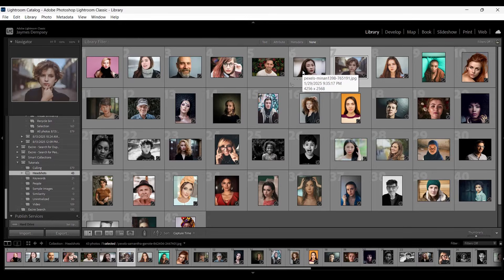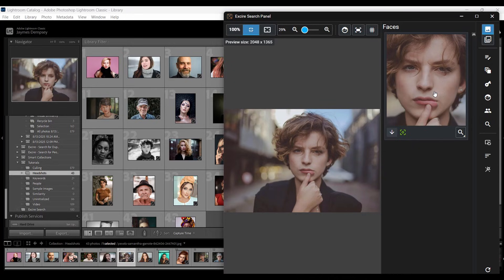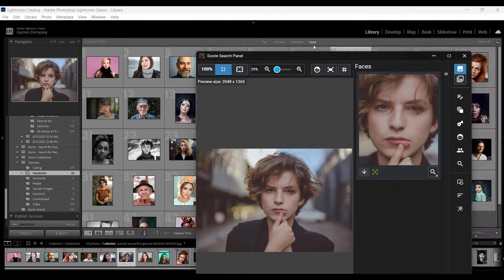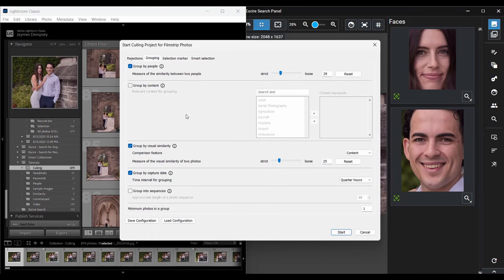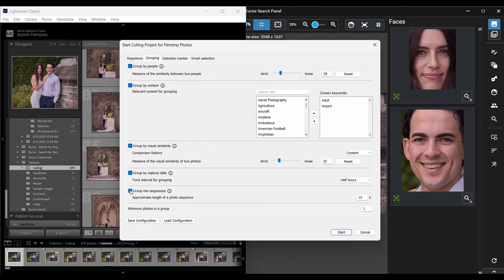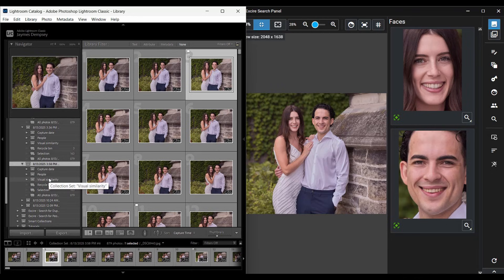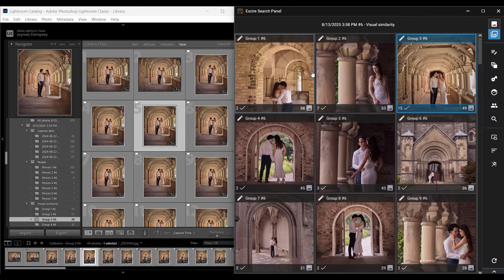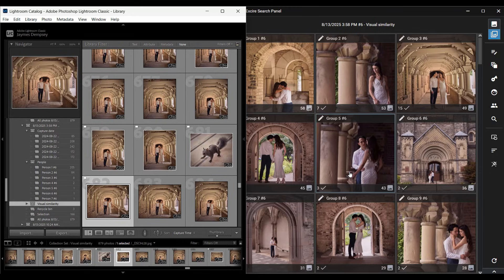AI-Powered Culling in Lightroom Classic [Excire Search 2026 New Feature]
Tired of spending hours picking your best shots? In this video, we’ll explore the new AI-powered culling tools available in Excire Search 2026—which brings time-saving photo-selection features directly into the Lightroom Classic interface!

With Excire Search’s new culling tools, you can:

✅ Group large batches of photos by visual similarity, capture date, people, content, and more

✅ Automatically reject photos based on exposure, sharpness, and face expression

✅ Sort images in each group by criteria such as sharpness, expression, or aesthetics

✅ Automatically flag your best photos based on customizable settings!

Whether you’re culling a 200-image portrait shoot or a 10,000-image event, Excire’s AI tools will streamline the process (while still letting you fine-tune results however you like)!